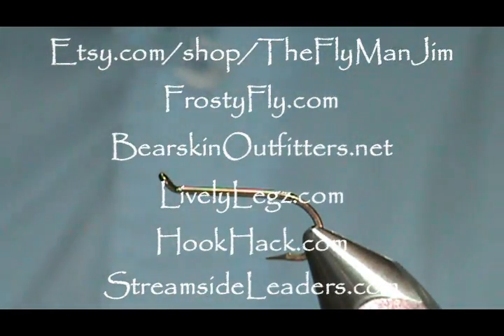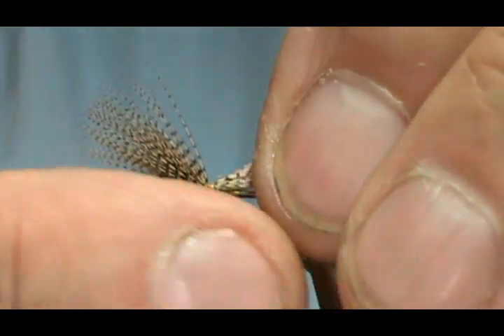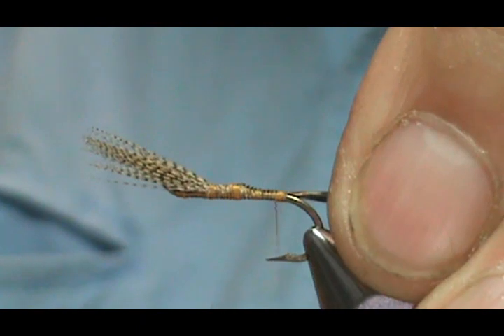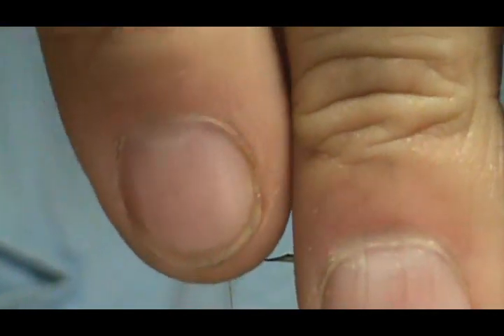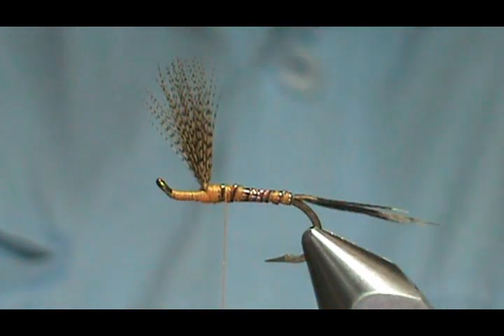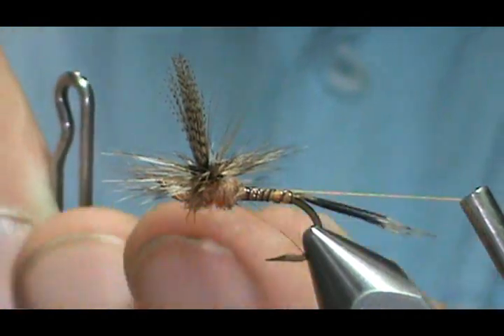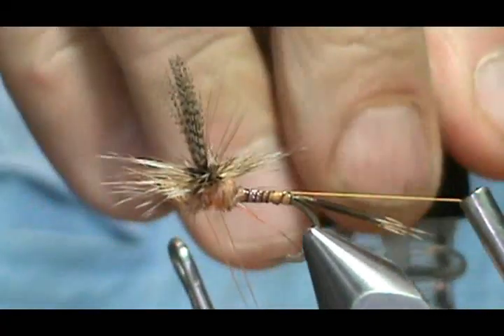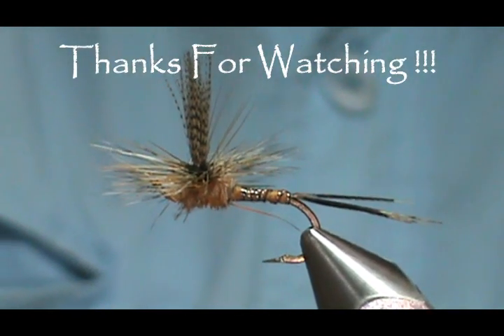Fly Tying a Hemingway Quill March Brown with Jim Misiura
Hook: 1-2xl Dry #10 - #16
Thread: Burnt Orange
Tail: Pheasant Tail
Abdomen: Hemingway Synthetic Quill Amber
Thorax: Amber Hare's Dubbing
Wing: Wood Duck Flank
Hackle: Ginger /Grizzly